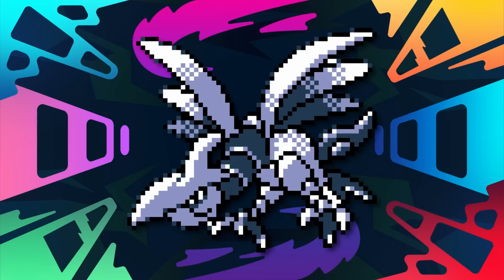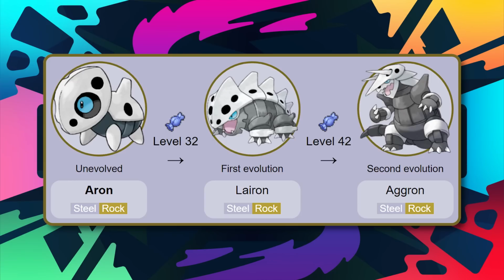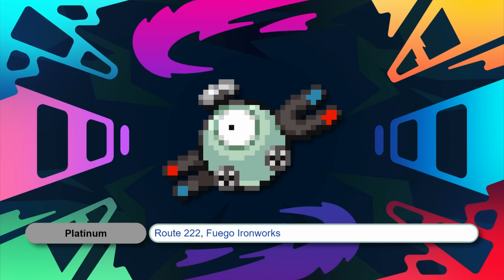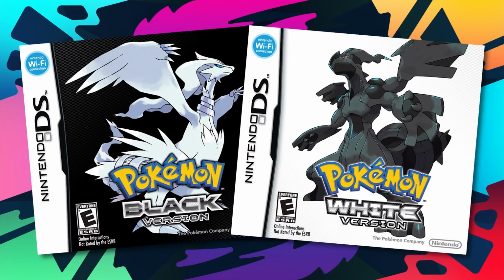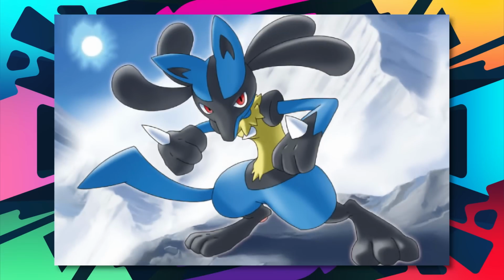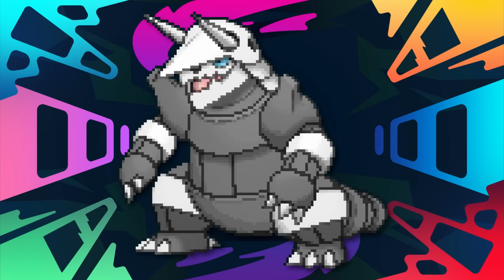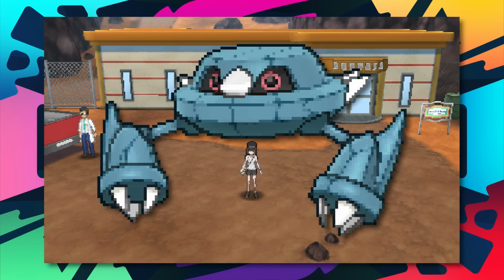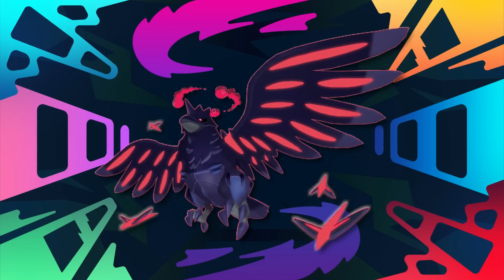The STRONGEST Steel Type To Use In EVERY Pokemon Game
We've got the Steel Type in this edition of STRONGEST for EVERY Pokemon Game. Steel might have missed out on Gen 1 but by no means does that mean there's less variety in the Pokemon chosen as the STRONGEST in each and every game.

Amazon Store